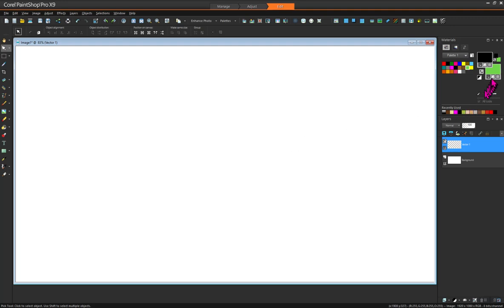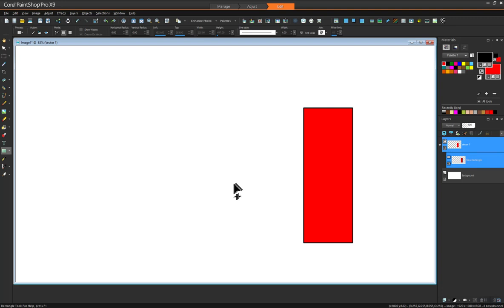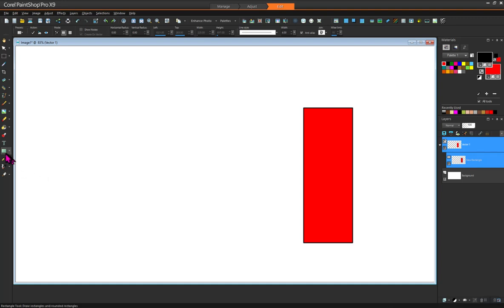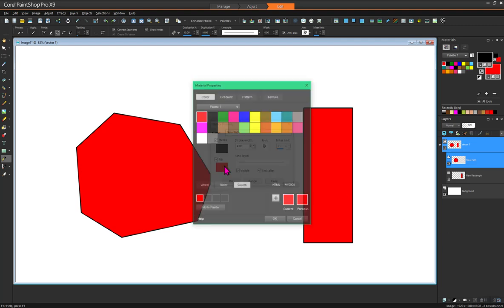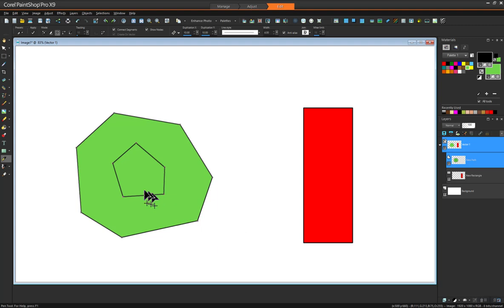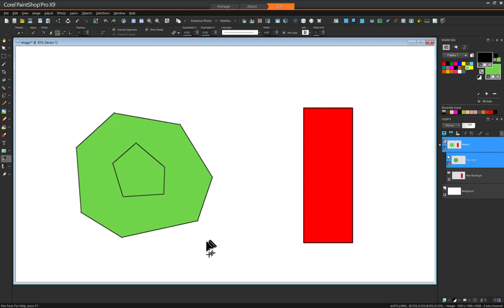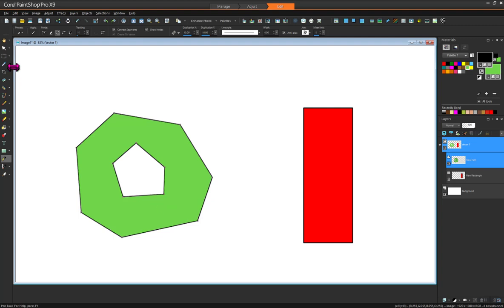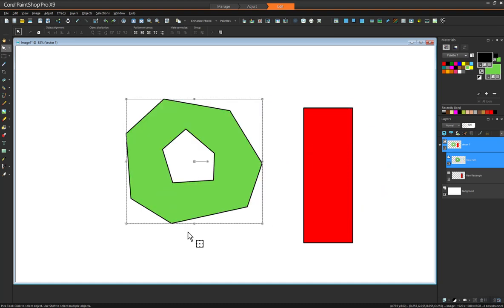PaintShopPro X9 - Shape with a hole in it.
Demonstration showing how to draw a vector shape with a hole in it, using PaintShopPro X9.